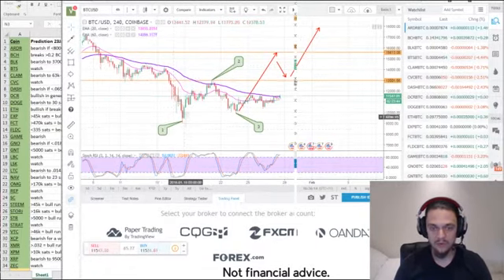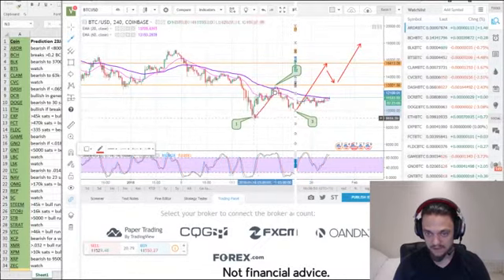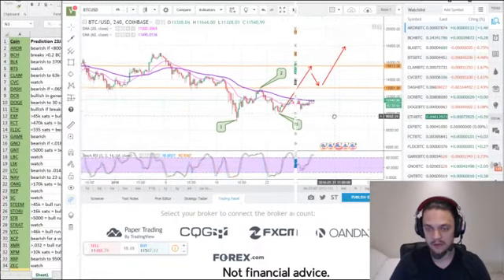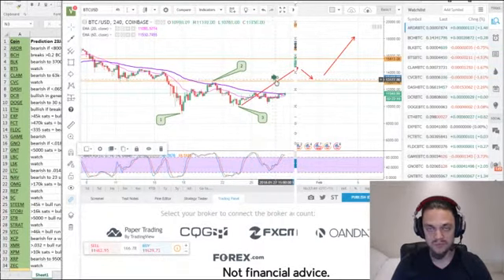Technical Patterns #1 - 1,2,3, Bottom Formation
(Sorry for the low video quality - will redo this at a later date.)

The 1-2-3 bottom formation is a bottom pattern that I use to look for a possible market turn-around.

As with all Technical Analysis, this is by no means a guarantee, but can be used in combination with other indicators to make profitable trades.

Remeber, you can automatically copy traders and let them grow your bitcoins for you

Or if you're interested in where I learnt to trade check this out